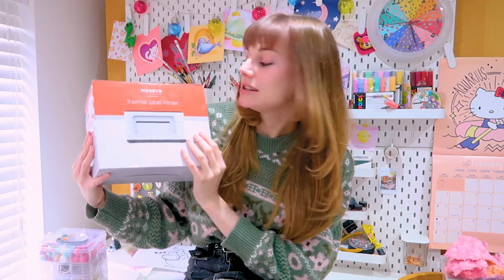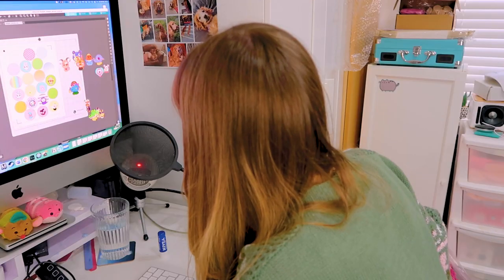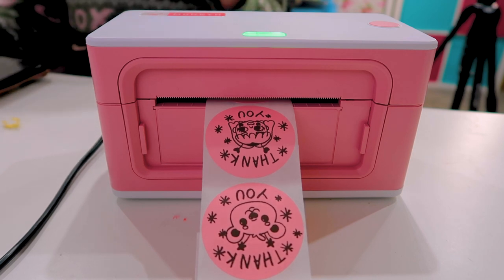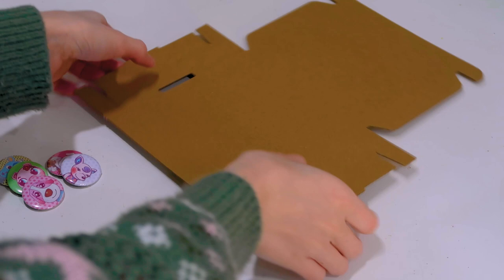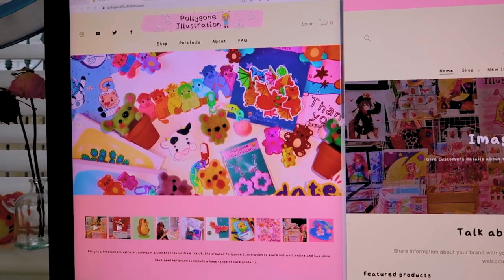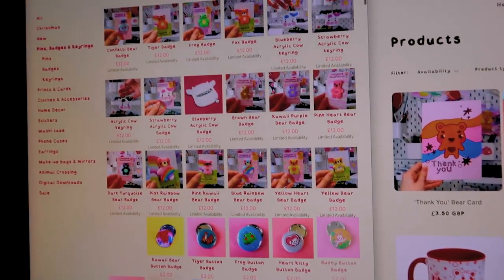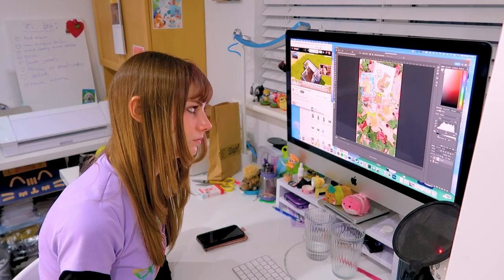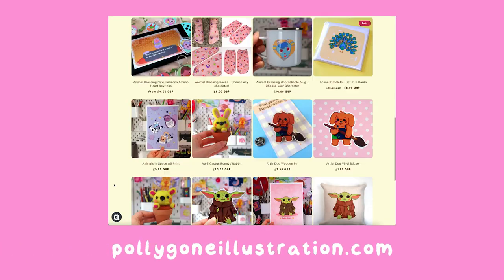STUDIO VLOG 🌷 Relaunching my online store & trying out my Munbyn thermal label printer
Hey guys! :)
In this week's studio vlog, I launched my new online shop & shop update, made a TON of Animal Crossing badges and tried out my new Munbyn printer which makes shipping orders even easier!

I hope you enjoy watching the day-today life of my small business! :)

Skillshare Courses* :
(learn how to create animated stickers)
(learn how to paint on denim!)

Hey I'm Polly! I'm also known as Pollygone Illustration

I am a freelance illustrator, animator and content creator based in the UK. I have a degree and masters in ‘Illustration and Animation’, having graduated recently in 2018 and 2019.

Over the last few years I’ve been sharing my art process and development to you guys in my weekly studio vlogs!